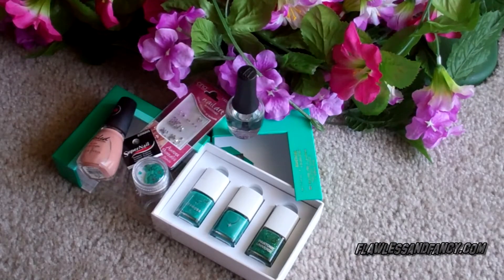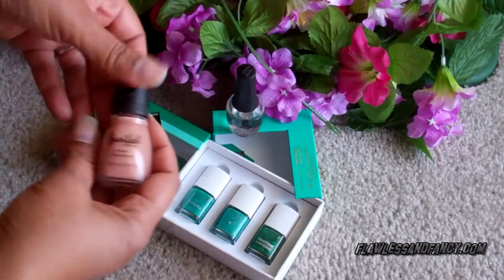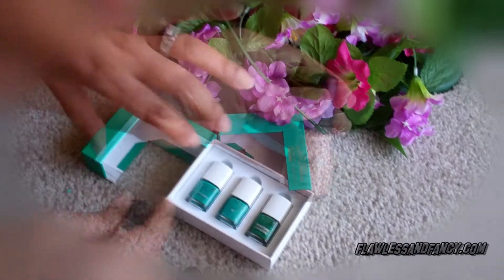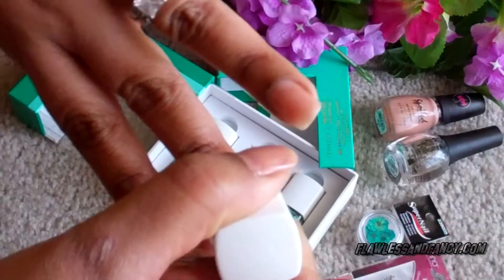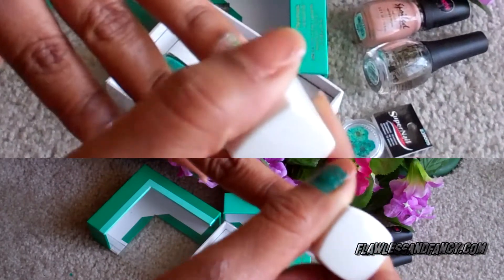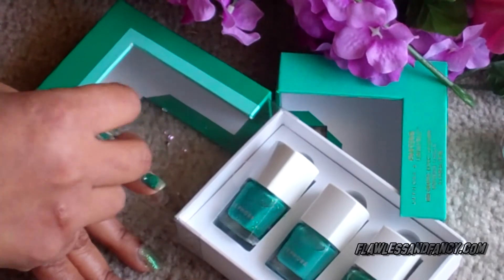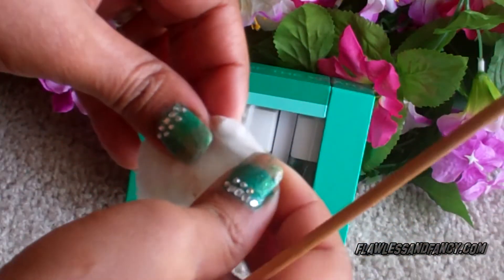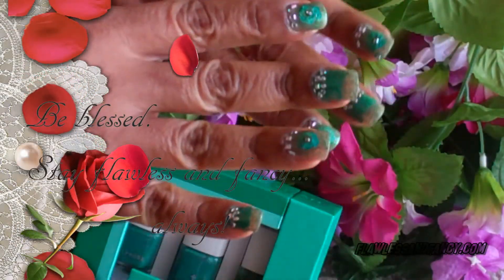✿✿Sephora+Pantone Universe Color Of The Year Emerald Nails✿✿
💋 Click on "Show More" To See More 💋

I appreciate you for taking the time to watch my video. Thank you. ☺ Thumbs up if you enjoyed. ☺ Watch in HD for better quality.

I'm on Instagram: Butterscotchchick

Love makeup? Then get your get your INSANELY GREAT but reasonably priced makeup and tools from Sigma Beauty

Petal Beauty: Get a gift with a purchase of $15 or more